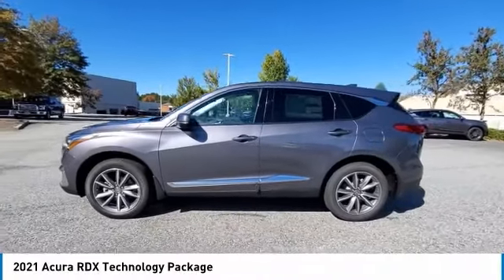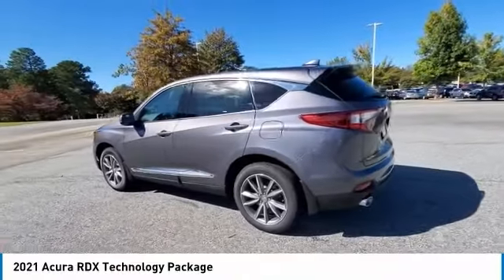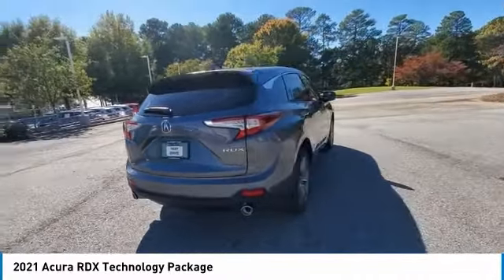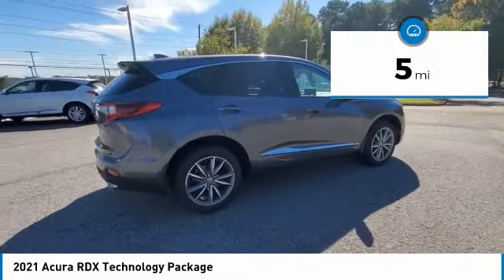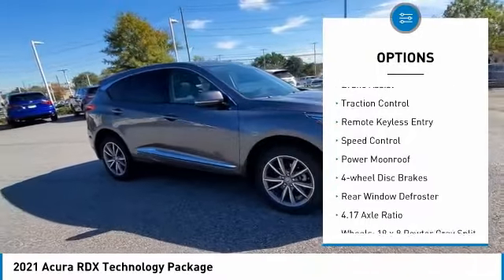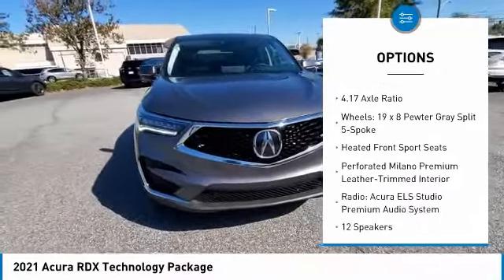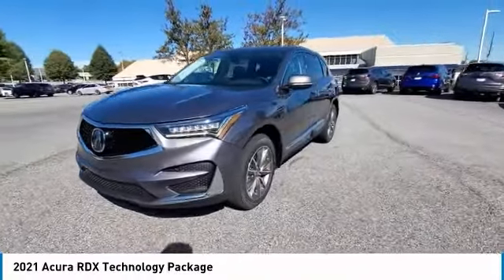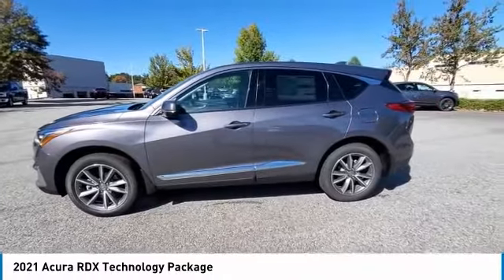2021 Acura RDX available in Atlanta Buford GA ML023080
5J8TC1H55ML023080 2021 Acura RDX Technology Package Available in Atlanta, GA and all surrounding areas.
2021 Acura RDX Technology Package

Acura Carland
3403 Satellite Blvd.

2021 Acura RDX Technology Package 22/28 City/Highway MPG